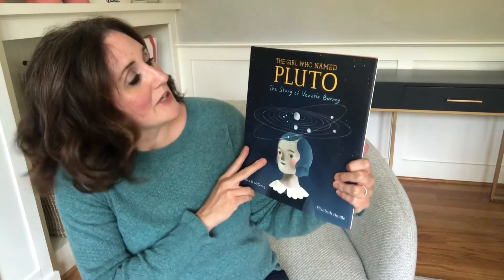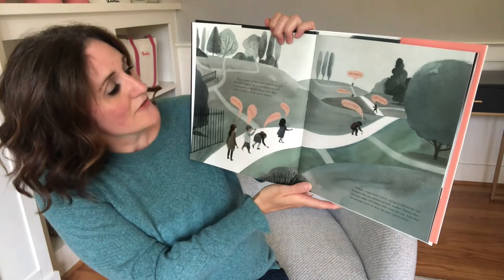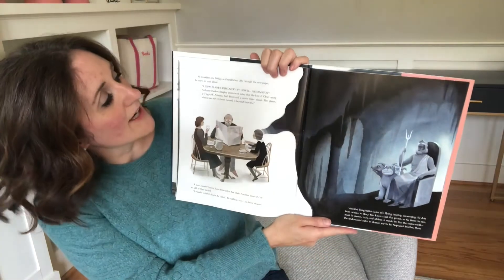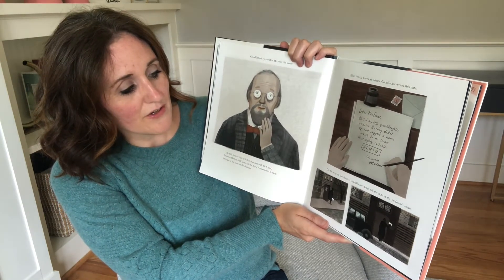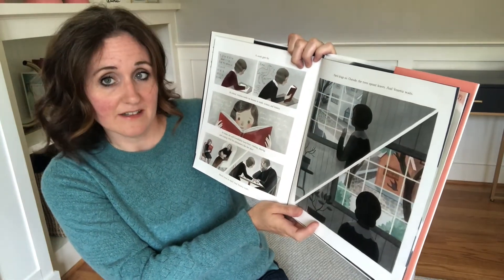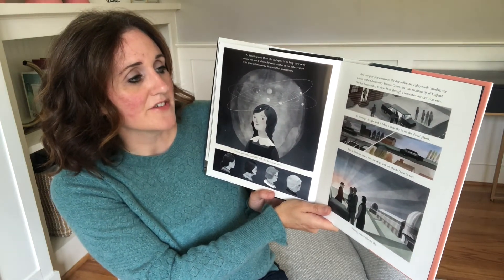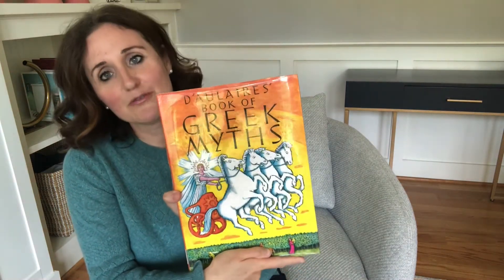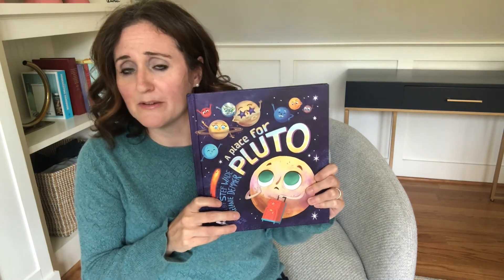Rosie Reads "The Girl Who Named Pluto" (2019)!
We're so excited to be back for the 2020-21 school year, and in this fall's first episode of Rosie Reads, we're reading "The Girl Who Named Pluto: The Story of Venetia Burney" (2019).

When Venetia Burney heard that a new planet had been discovered in 1930, she was awestruck. This beautifully illustrated book chronicles how an 11 year old named a planet, serving as a potent reminder of the wonder and amazing possibilities of childhood.

We asked kids to do three things while we read:
- To answer the two things Venetia put together to come up with the name "Pluto" and to think about what they would put together to create something totally amazing and brand new.
- To research the 2005 astronomical discovery that changed how we classify Pluto. The amazing book "A Place for Pluto" (2019) is a great resource!
- To be inspired by Venetia! What is their biggest dream? What do they want to do most in the world? Rather than waiting until they're "grown up" we encouraged kids to make a plan to pursue their dreams now, and enlist some adults to help them along the way!